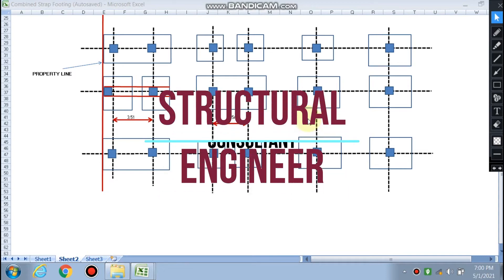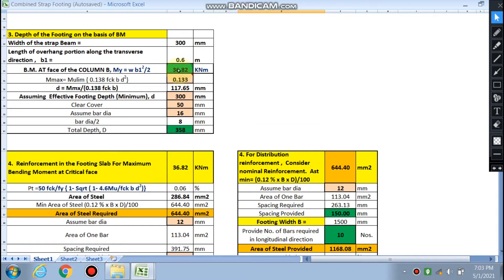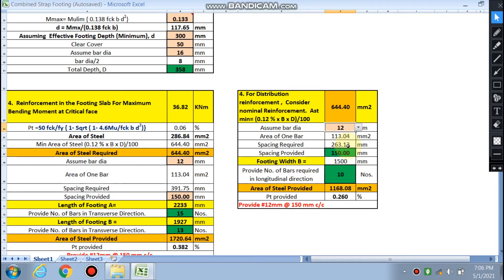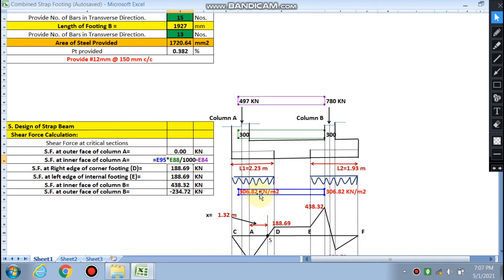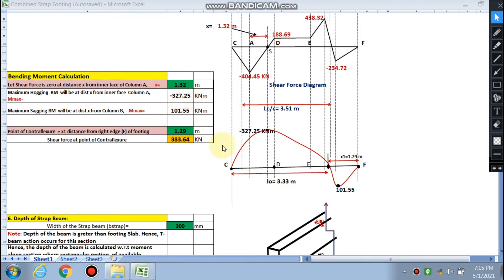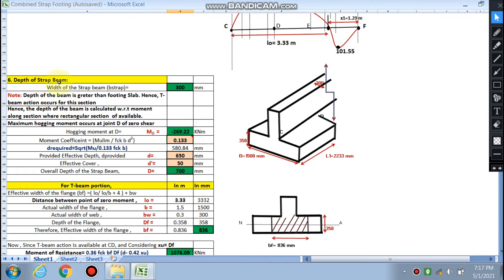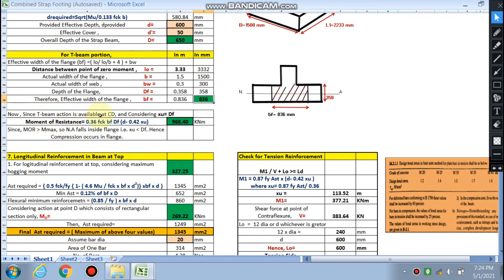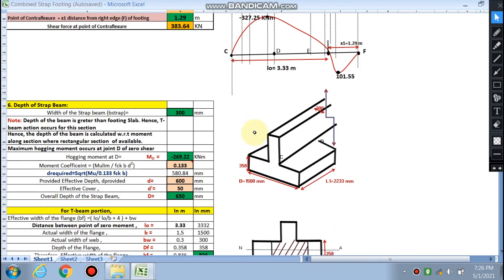IN EXCEL I COMBINED STRAP BEAM FOOTING DESIGN I PART-2 I IS 456 : 2000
Excel Sheets are very quick and time saving for designing any building element with accuracy. Now a days many students/ structural design engineers are using these sheets.
This video is the part 2 for strap beam footing Design through Excel, Strap beam Footing, Combined strap beam design, Reinforcement Calculation for Strap beam Footing